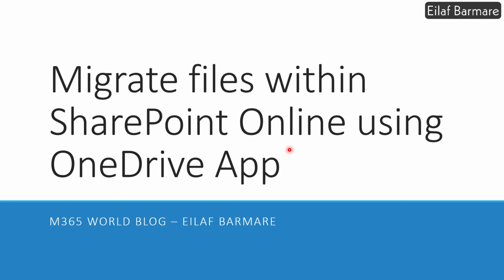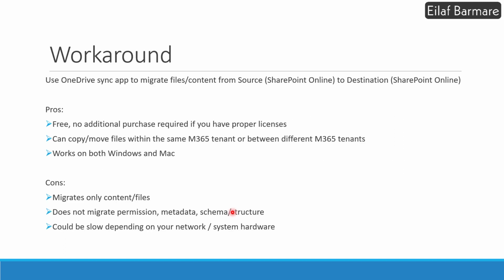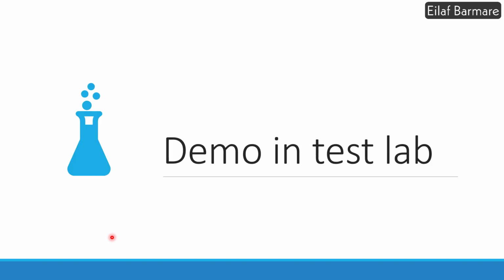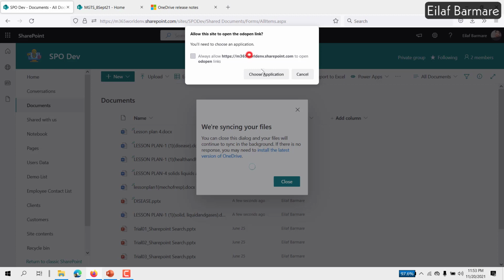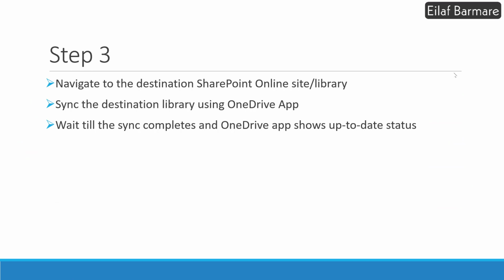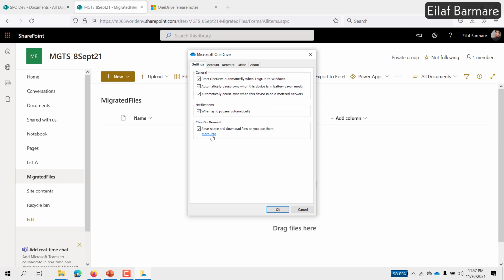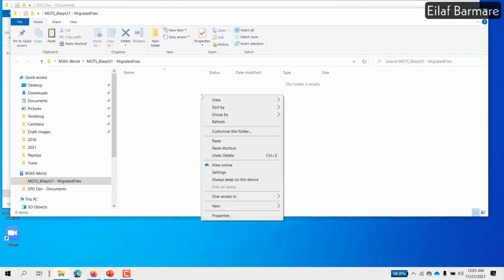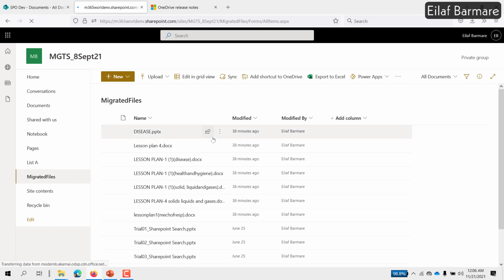Migrate files from SharePoint Online to SharePoint Online using OneDrive App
A step by step detailed workaround for migrating content or files within SharePoint Online environment using first party solutions.